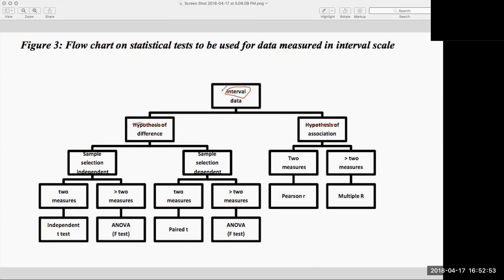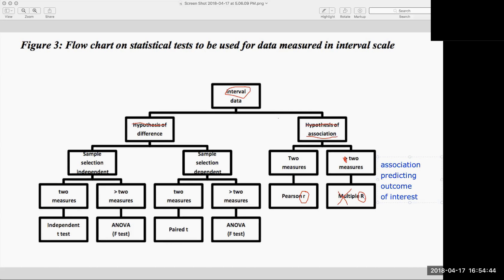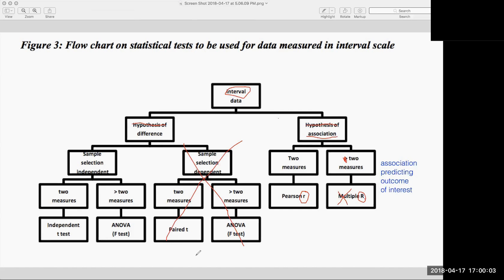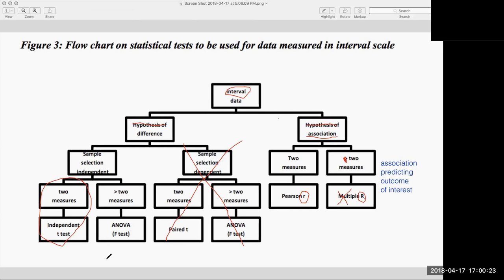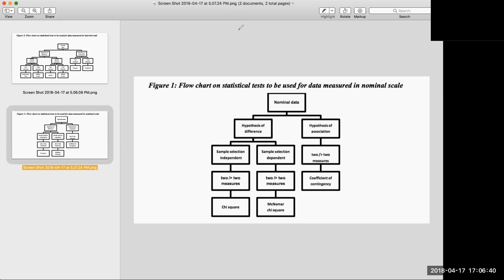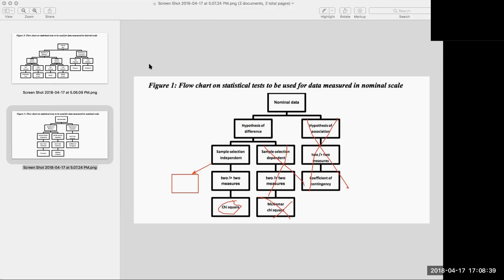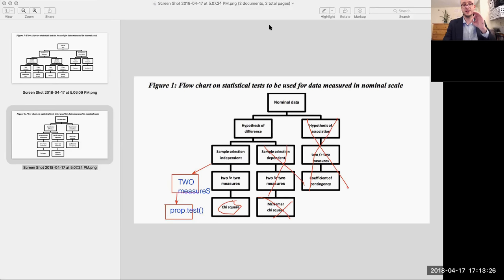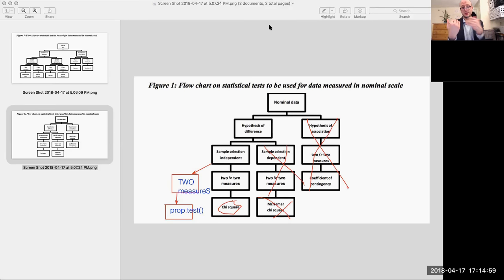Module 11, Section 2: Which Statistical Model Do You Use?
SOURCE:
Gunawardana, N., n.d. Choosing the correct statistical test made easy 5..

After talking about concerns and questions I talk about guidelines for selecting a the appropriate statistical test given the data, question, and knowledge of available tests learned thus far.

We examine two flow charts, first on interval (numeric) data; second, using nominal (categorical) data: I explain how selection of the right statistical model depends on the data available, the type of question central to your analysis (whether you want to compare differences or examine associations), and, finally, whether you are familiar with the appropriate method (thus, leaving some possible analyses out of the context of the course). We also emphasized the importance of relying on statistical modeling, rather than machine learning techniques, given our work is to understand the practice of statistical modeling.

For a reference to the flowcharts used in this lecture, see Figures 1 and 3 of the hyperlinked article.

Note: the audio quality is somewhat compromised in the last few minutes of the recording. To mitigate this, I have applied audio filters and added subtitles in English.